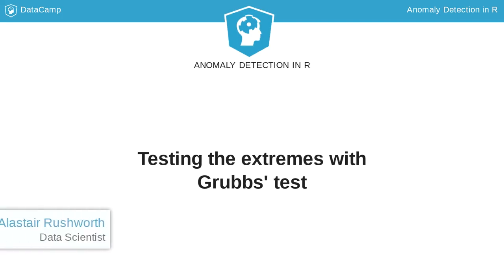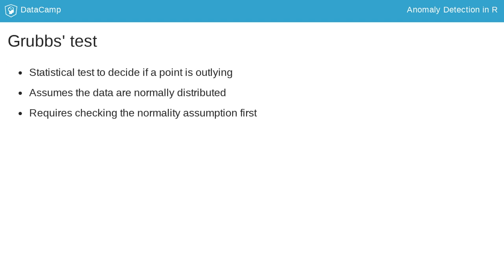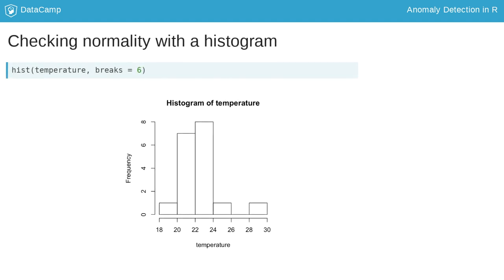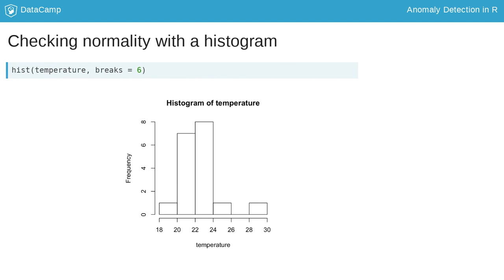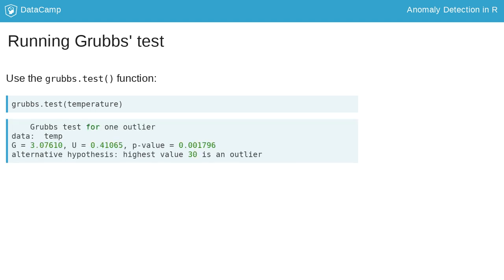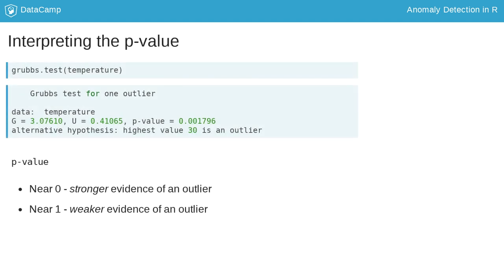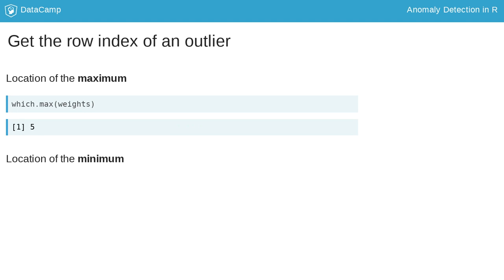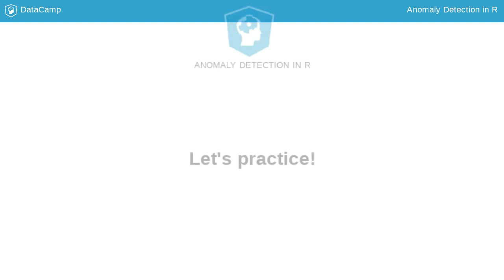R Tutorial: Testing the extremes with Grubbs' test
Want to learn more? at your own pace. More than a video, you'll learn hands-on coding & quickly apply skills to your daily work.

In this lesson, you'll learn a statistical procedure called Grubbs' test, which can help in assessing whether the data contain outliers.

A visual assessment for outliers like a boxplot can work really well when the majority of the data are close together, and a few outliers are clearly separated.

This boxplot shows the temperature data from the previous video. It's reasonable to think that the point circled in red lies close enough to the majority of the data that we can't be certain that it's an outlier. When this happens, we can use a statistical test called Grubbs' test to make sure.

Grubbs' test assesses whether the point that lies farthest from the mean in a dataset could be an outlier. This point will either be the largest or smallest value in the data.

Grubbs' test works by assuming that the data are normally distributed and it is therefore important to first ensure that this assumption is plausible for the data you're analyzing, before proceeding to use the test.

A histogram provides a common way to check the normality assumption visually.

In R, a histogram is produced using the hist function. The main argument of the hist function is the data to show, while the breaks argument controls how many bins the histogram has. For larger datasets, breaks can be increased to get a more detailed view of the distribution.

When checking for normality, we should be aware of both the symmetry and shape of the histogram. Normally distributed data, should have an approximately symmetrical and bell-shaped histogram, which is roughly true for the temperature data.

If the data distribution seems lop-sided or has more than a single peak, then the Grubbs' test should not be used. If you come across data like this, that's ok, you'll learn other techniques later in the course that can help in this case!

In R, Grubb’s test is performed using the grubbs dot test function, and the result of its use for the temperature data is shown.

There are two key pieces of information to look out for in the text returned by the function, the data point that was tested, and the p-value associated with the test.

The point that was tested will either have been the maximum or minimum value in the data, whichever is farthest from the mean. The final line of output shows that the value tested was the maximum temperature of 30-celsius.

The p-value is a number between 0 and 1 that measures how much evidence there is that the tested point is an outlier.

Values near to 0 indicate stronger evidence that the tested point was an outlier, while values near to 1 indicate weaker evidence. Any point whose p-value is below 0 point 05 should be treated with suspicion.

In the output shown, the p-value reported is 0 point 00179 which indicates that the 30 celsius spring day should be considered an outlier compared to the other temperatures.

Finally, to find out the integer row position of the maximum or minimum value that was tested, we can use the which dot max or which dot min function.

The Grubbs' test you just saw tested the maximum value of 30, and therefore the which dot max function should be used.  The maximum value occurs in row 5 of the temperature data.  Correspondingly, to find the minimum value, the which dot min function should be used as shown here.